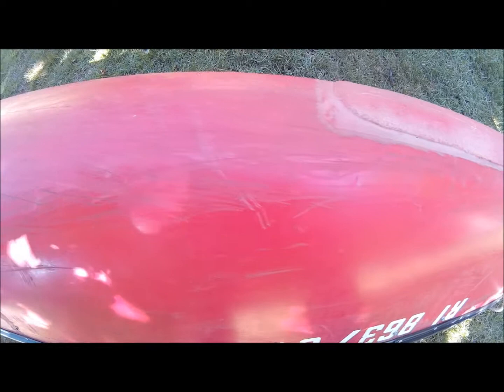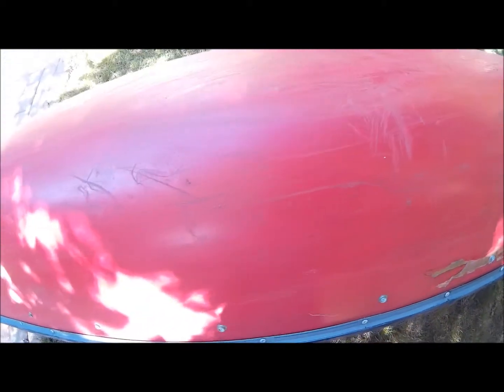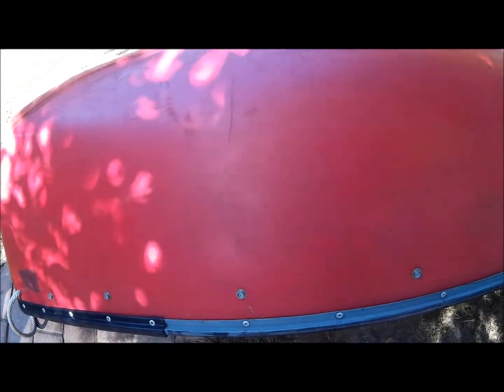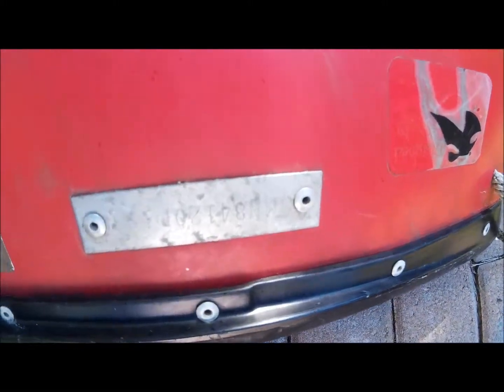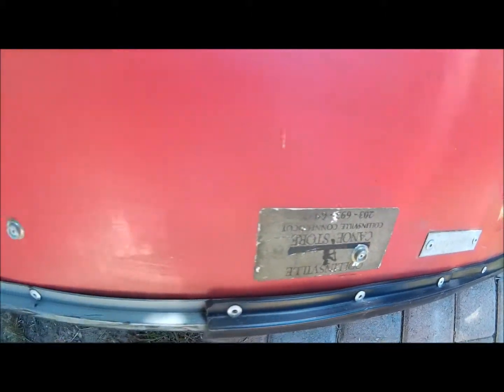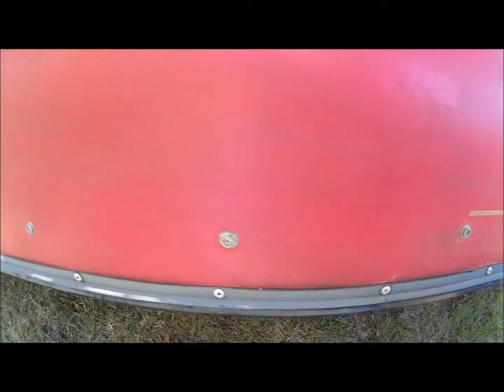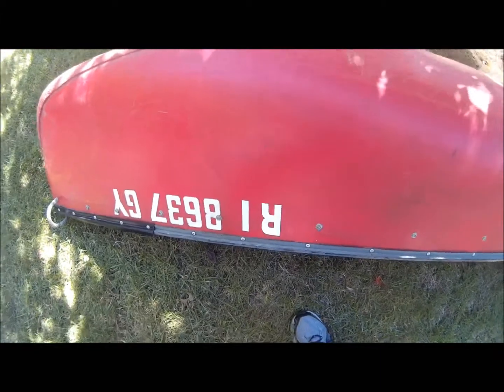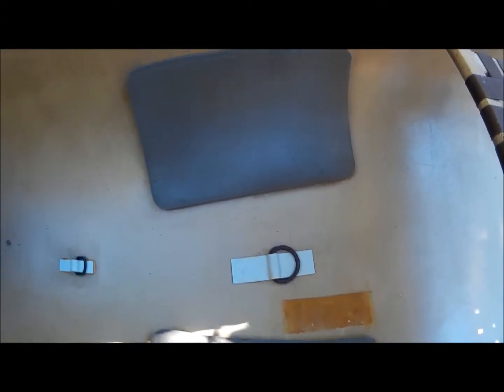Swift Dumoine River Canoe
Close view of Hull exterior and Interior